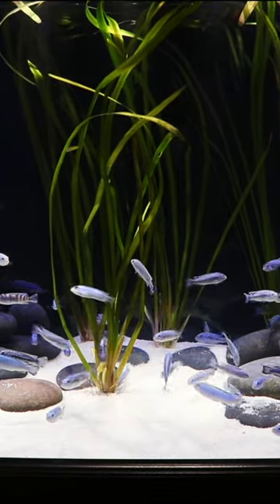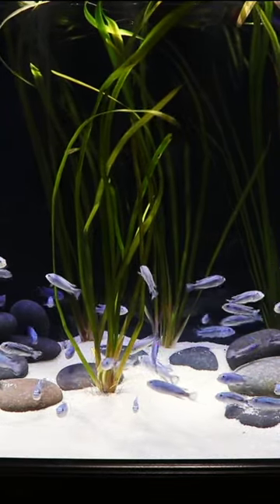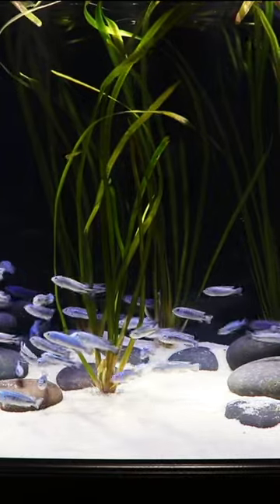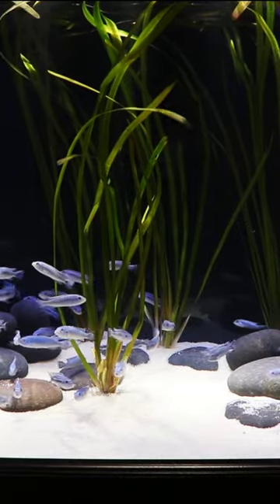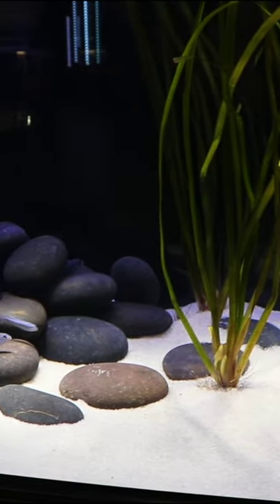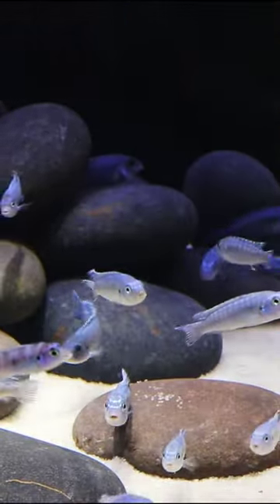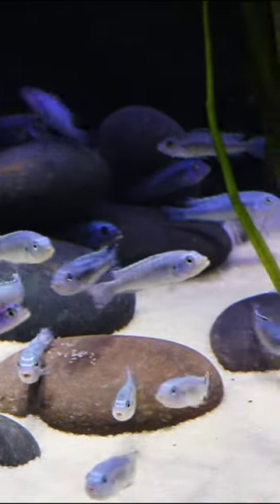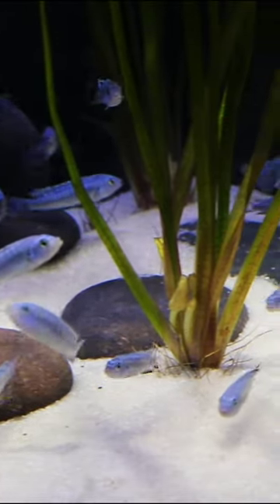Setting Up an Mbuna Cichlid Tank Isn't Hard